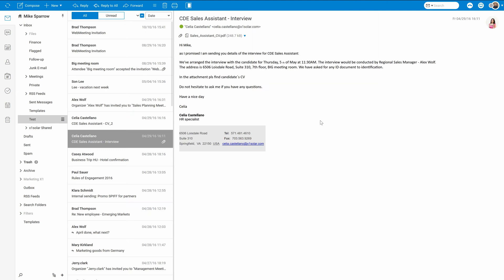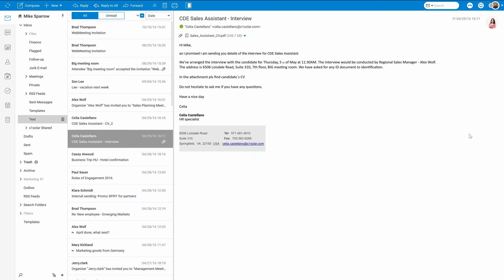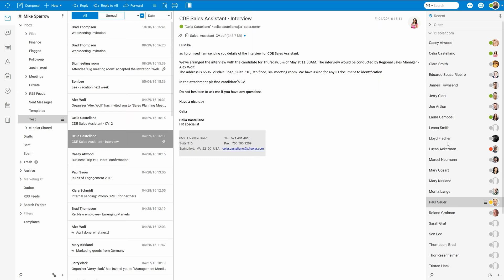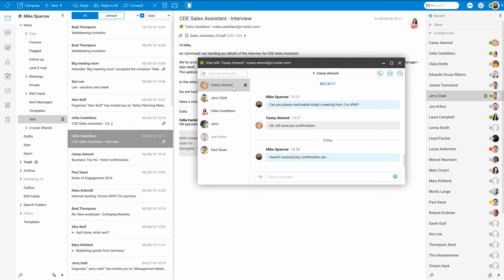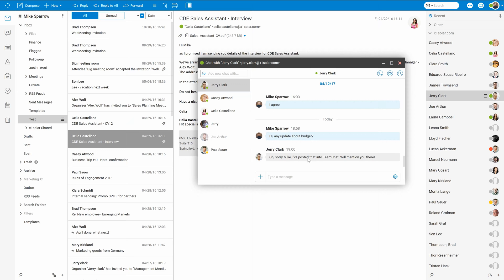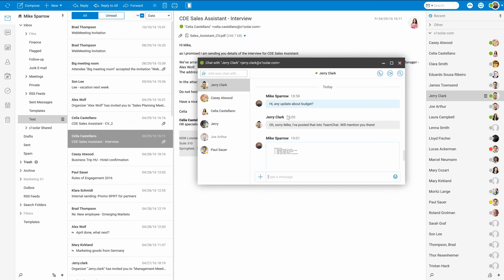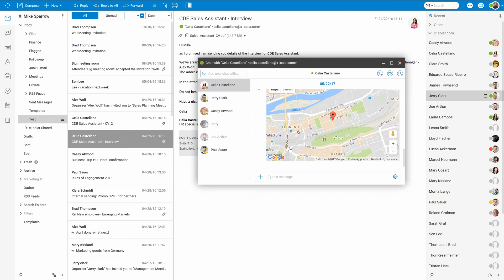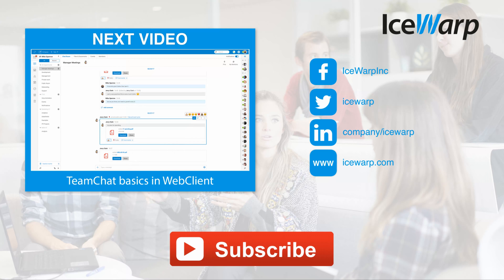IceWarp WebChat Basics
This video focuses on teaching you the basics of using IceWarp WebChat to make your basics of IceWarp WebClient´s features great and solid. Learn how to chat with others in IceWarp WebChat.